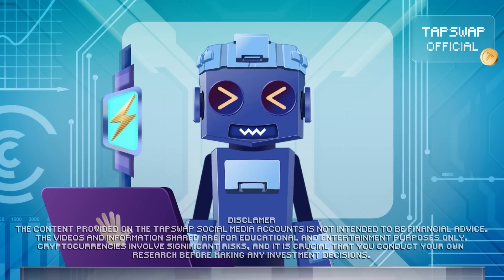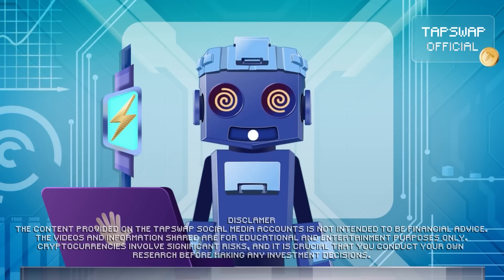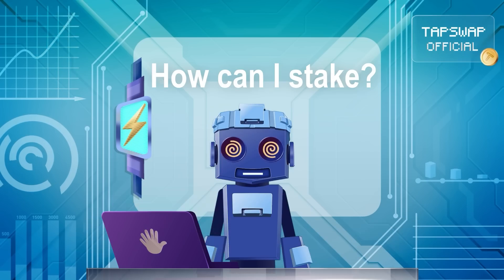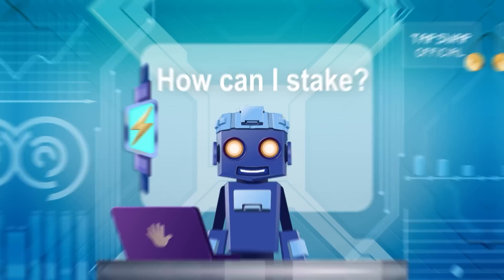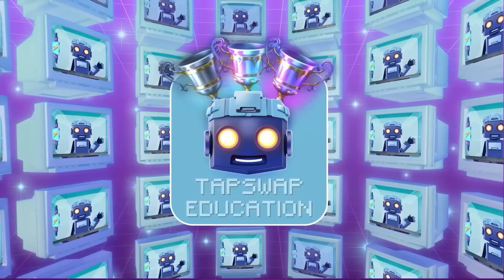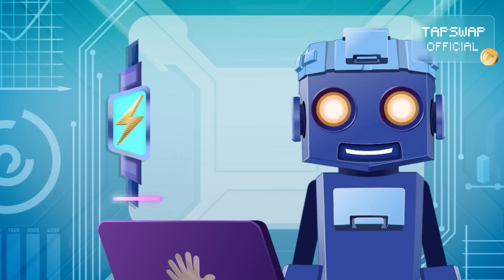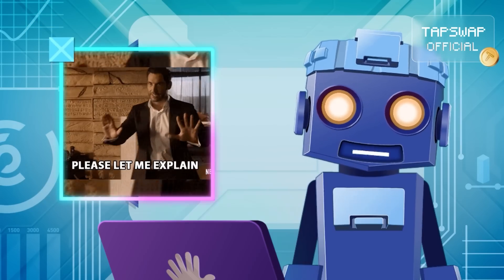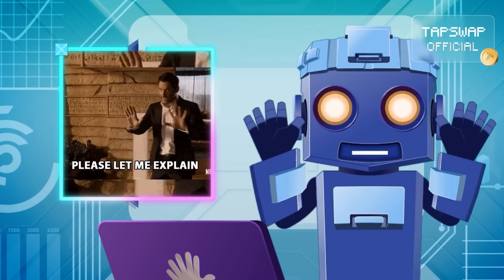Staking. Deep Dive Part 3: Rewards, and Risks! Proof-of-Stake Explained 🔥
Thinking of staking your crypto? Whether you want full control with direct staking or prefer the convenience of a third-party service, the choice depends on your goals. But what’s the real trade-off between control and simplicity?

💡 Dive into the pros and cons of running your own validator versus delegating to an existing one. Learn why lower fees and direct rewards might come with extra technical challenges—and why some find delegation the perfect balance.